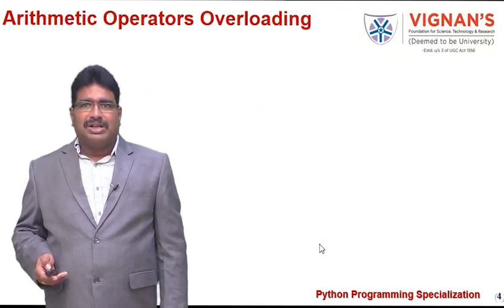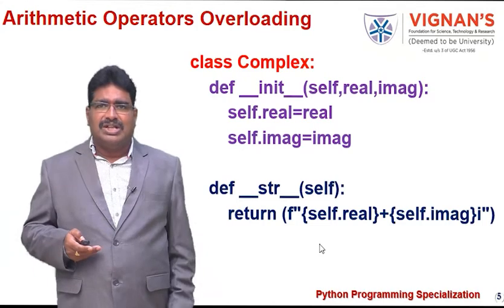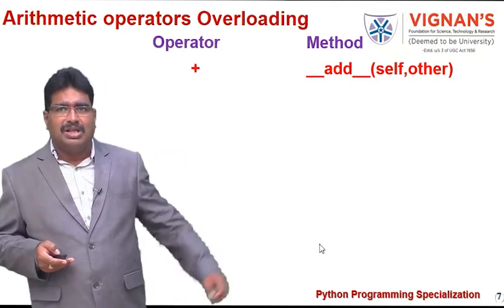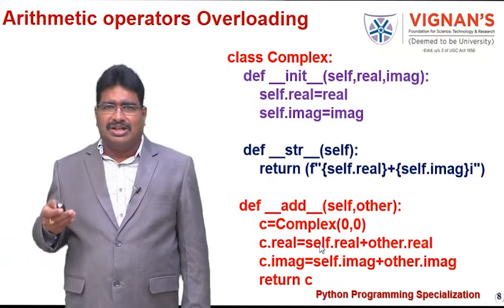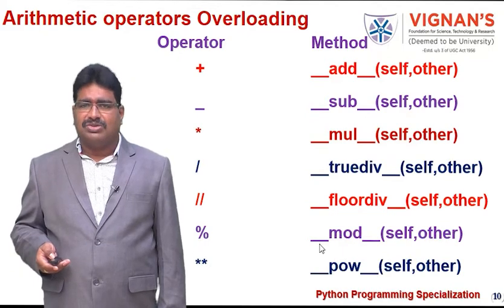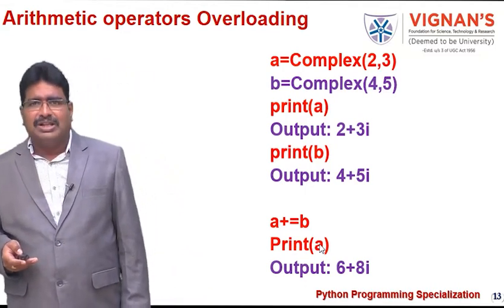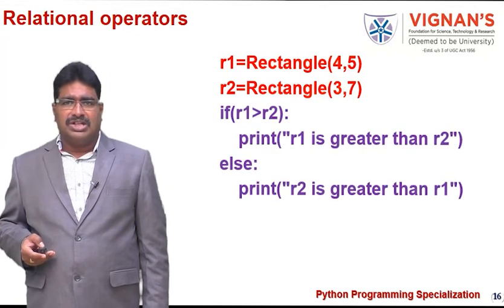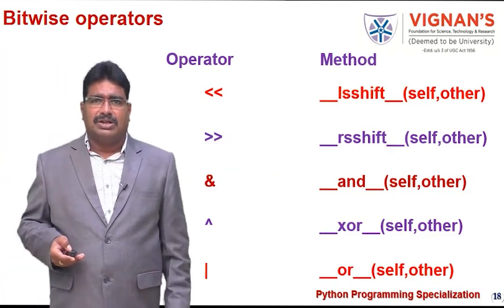Operator Overloading in Python